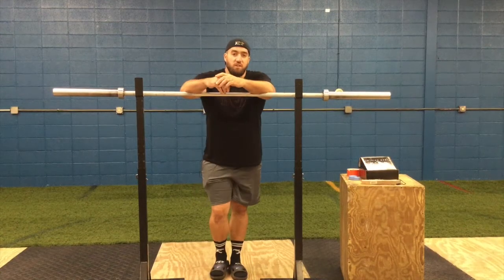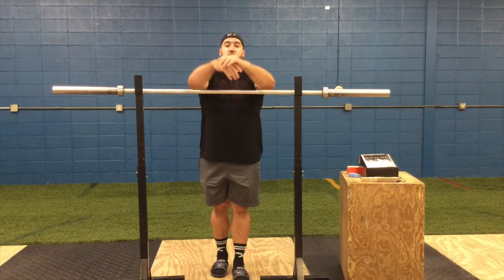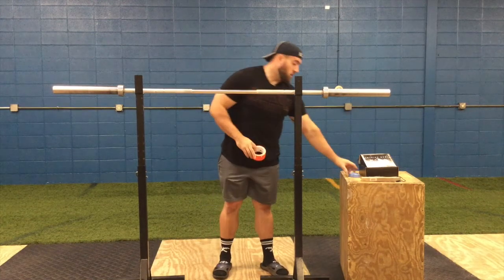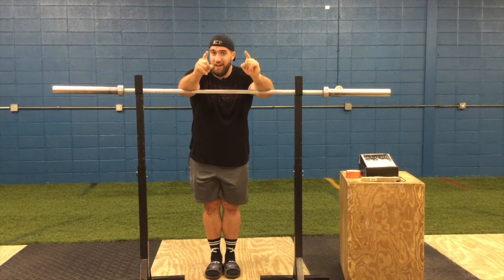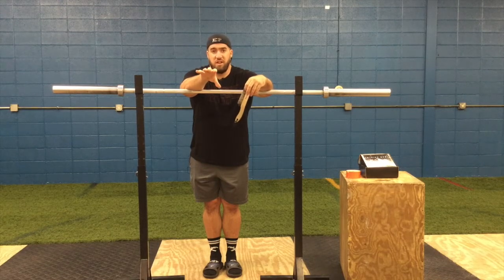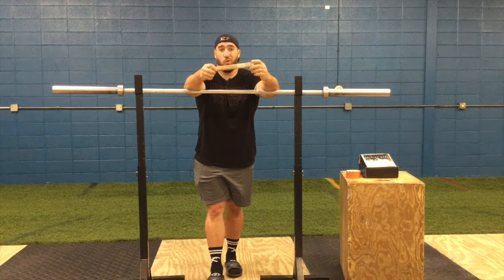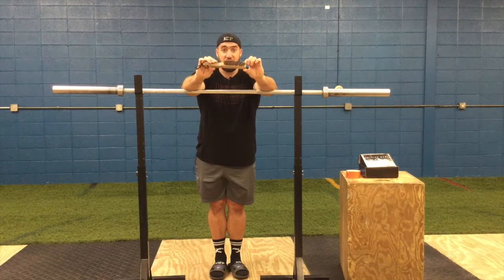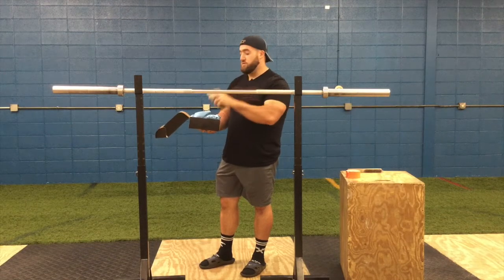3 Tips for Barbell Maintenance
In this video, Coach Tom Sroka gives 3 simple tips for maintaining a barbell.